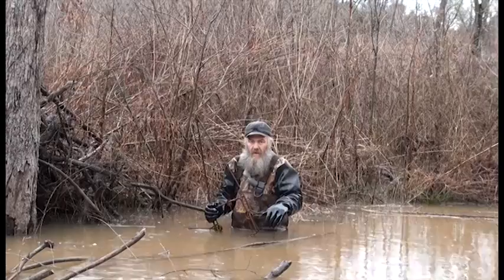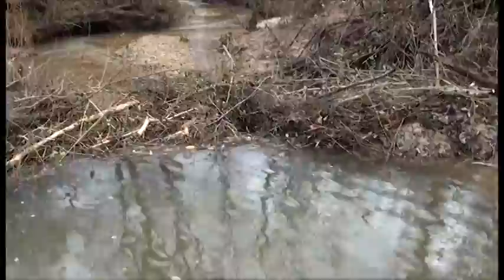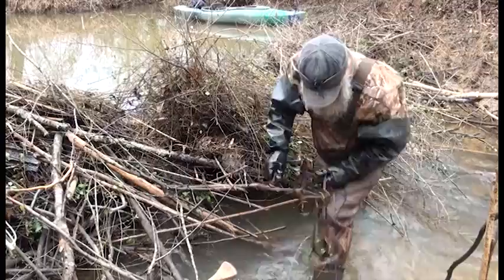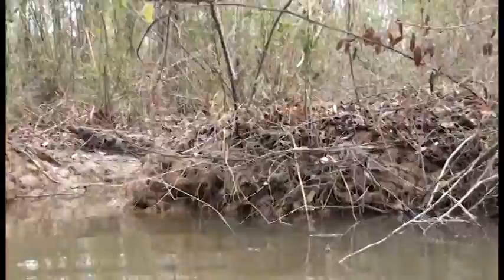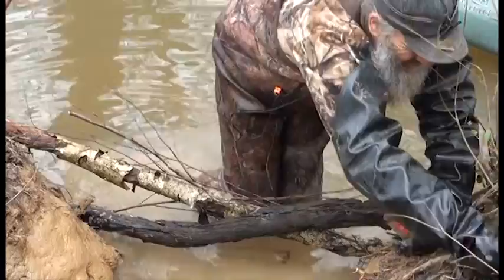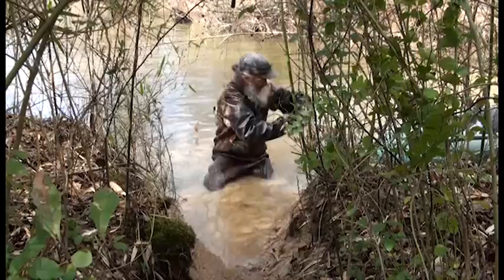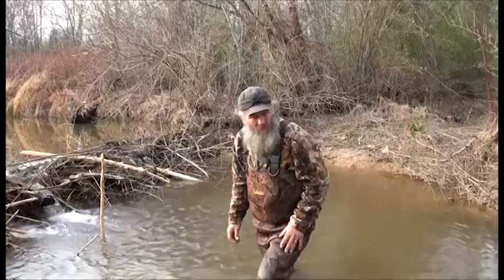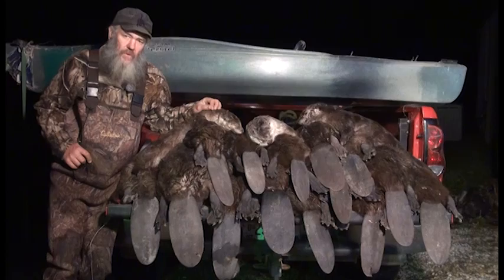Beaver Trapping Part 2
Tom Florin (Florin's Trapping Supplies and Fur) shows how to set up different beaver traps and how to trap beavers. Tom shares some great trapping tips on beaver trapping. Be sure to check out the online store for beaver trapping supplies and beaver traps.